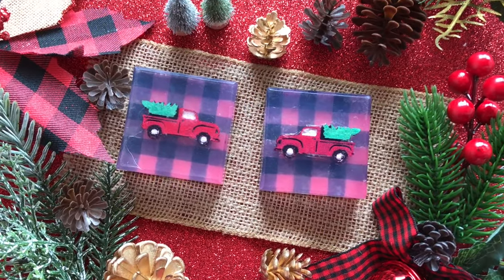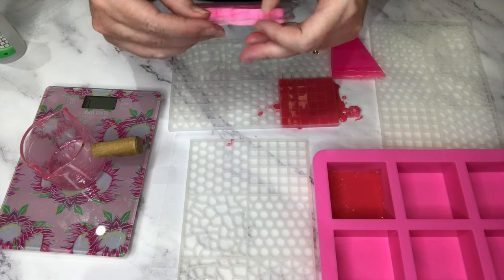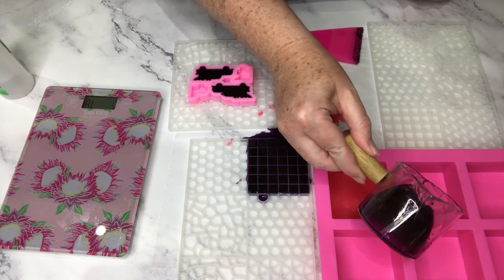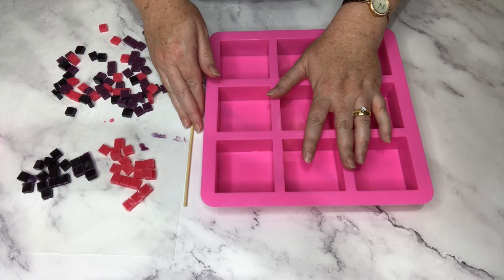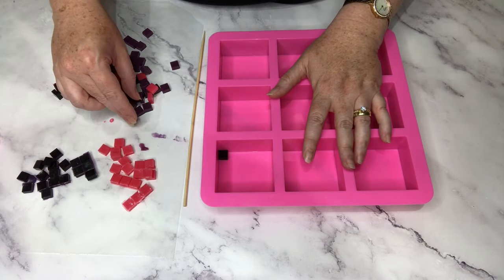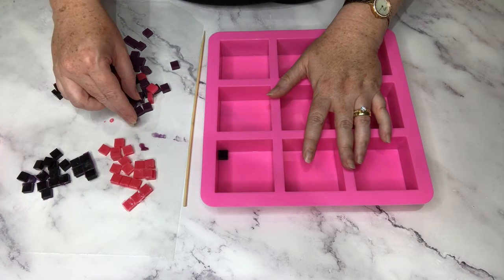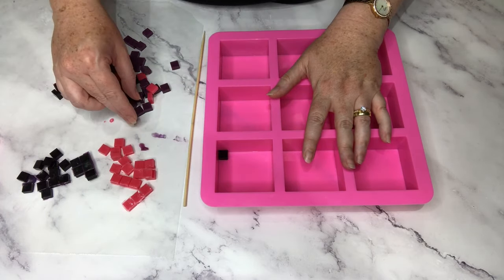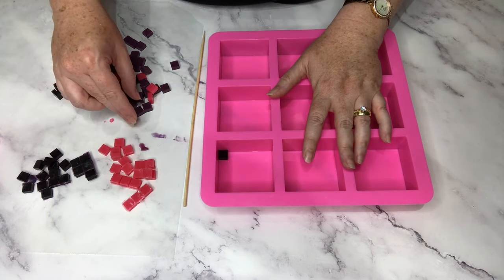Buffalo Plaid and Red Pickup Truck Melt and Pour Soap Tutorial / October 2023 Mosaic Soap Challenge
Buffalo plaid and pickup trucks make a great pair!  Just like they do in these melt and pour soap bars.

Melt and Pour Soap Base: Stephenson Crystal ST (ultra clear)
Scent: Siberian Fir Essential Oil

WHERE TO FIND SUPPLIES (Amazon - USA)
Mosaic Tile Silicone Mould
Pickup Truck Mould
Finger Sponges
Lip Gloss Brushes
Square Soap Mould
Rubber Scraper
Small Glass Measuring Cup
Acrylic Soap Bevel Tool

WHERE TO FIND SUPPLIES (AliExpress - for those outside the USA)
Pickup Truck Mould
Square Soap Mould
Rubber Scraper